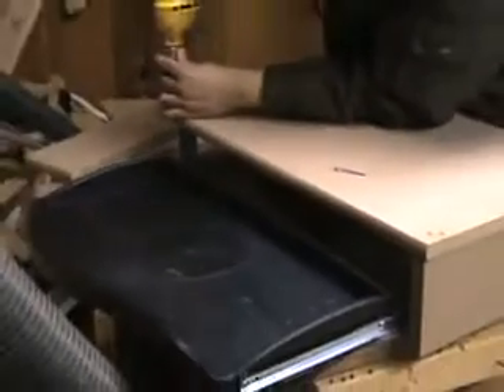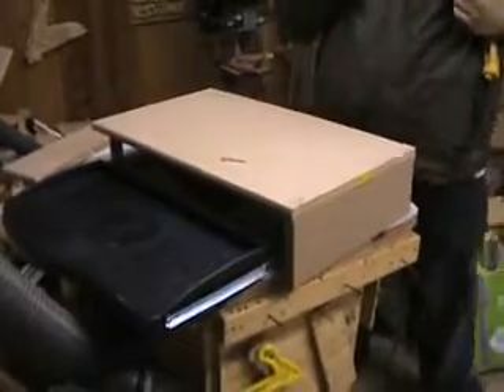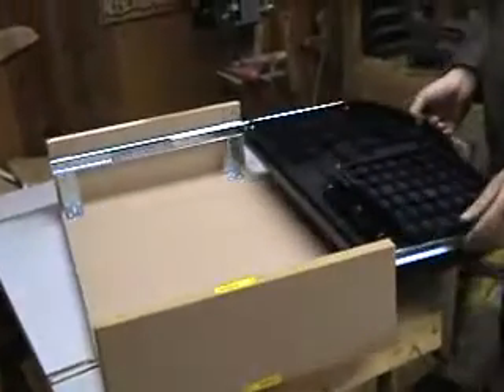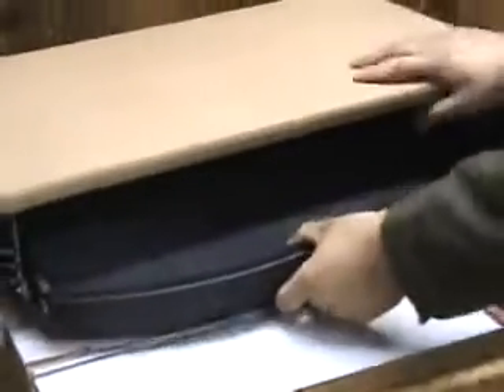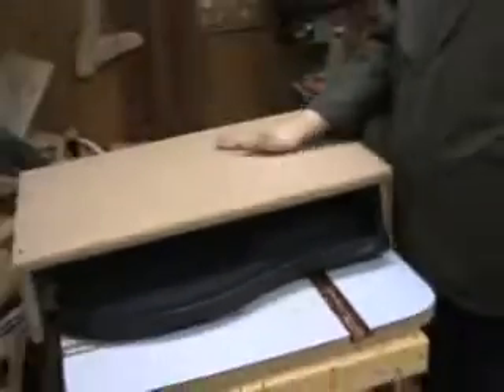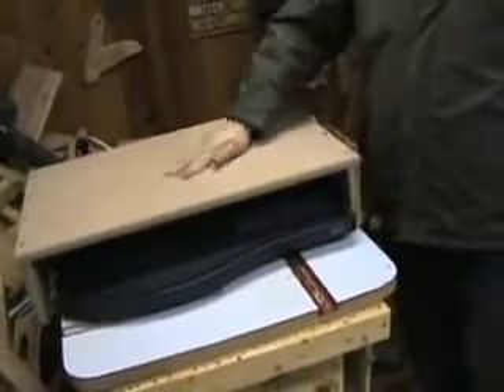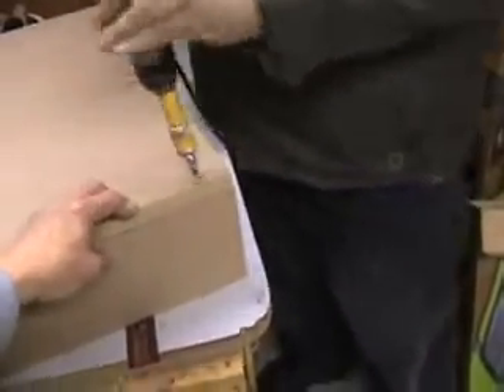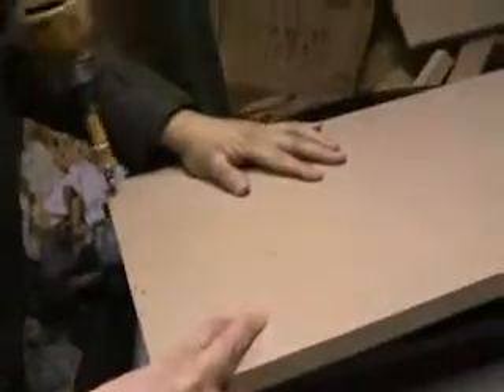PC_Keyboard_Drawer_part1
Constructing a stand for under the table PC keyboard Drawer